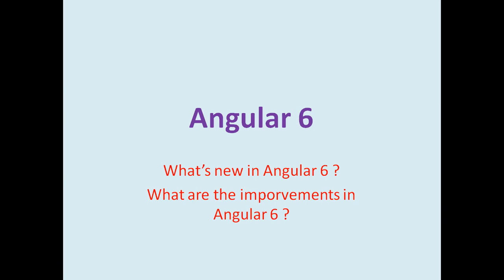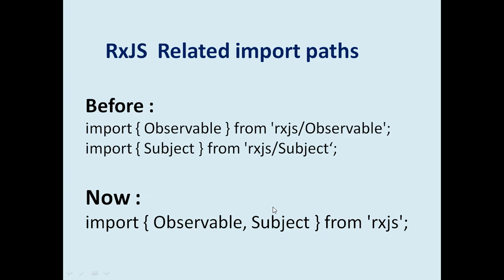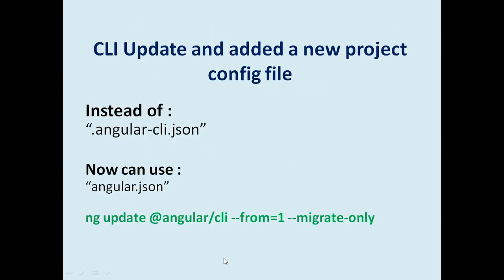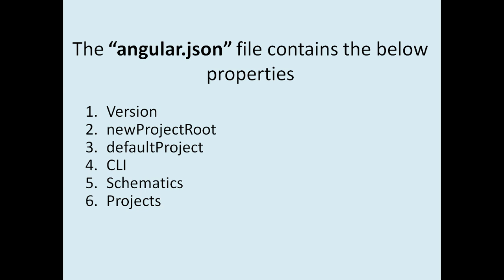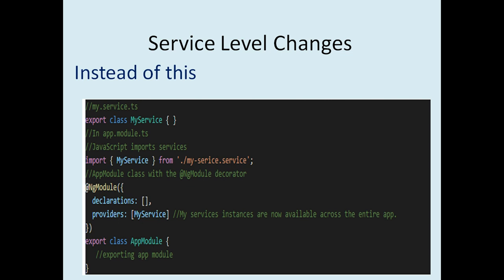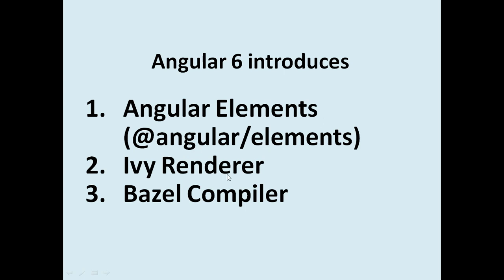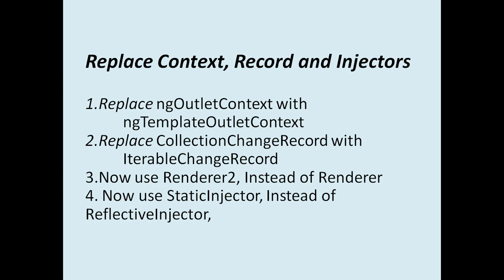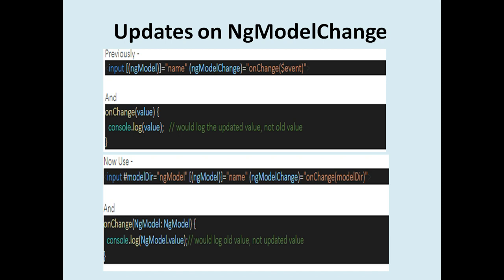#2 : What's new in Angular 6 | Major Breaking Changes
In this video, i have explained about what's new in Angular 6 and What are the improvements, changes and updates in Angular 6.